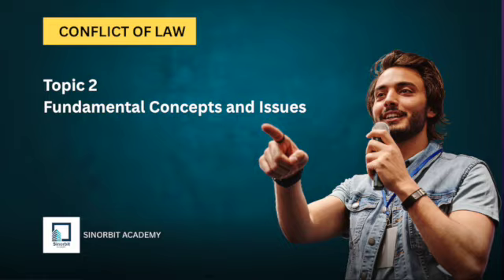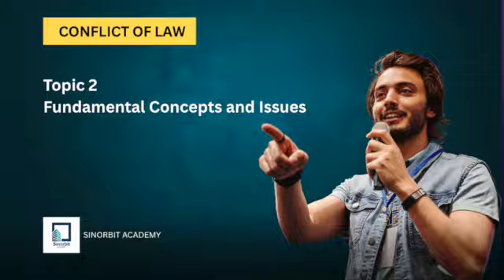Topic 2 Fundamental Concepts and Issues -Conflict of Law -UoL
Fundamental Concepts and Issues  -Conflict of Law -University of London